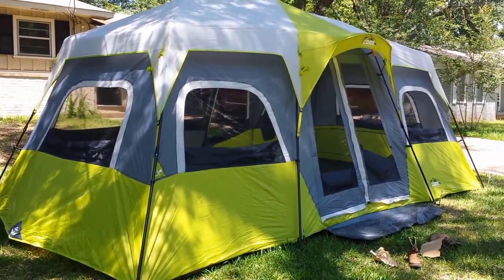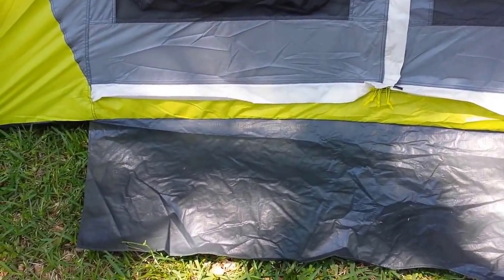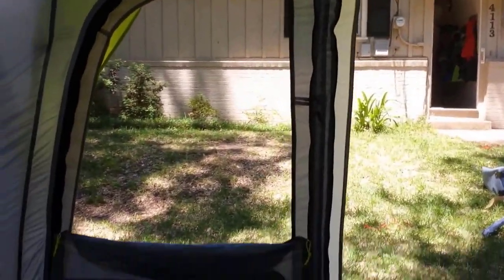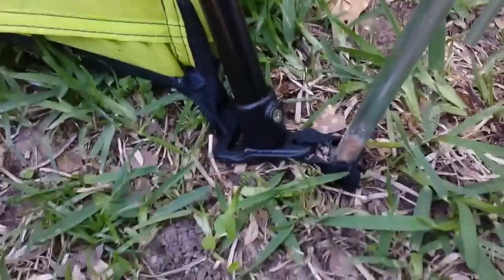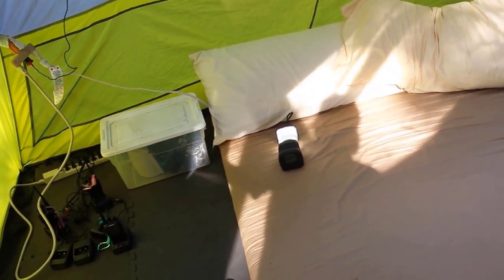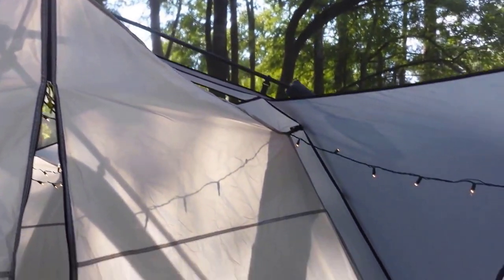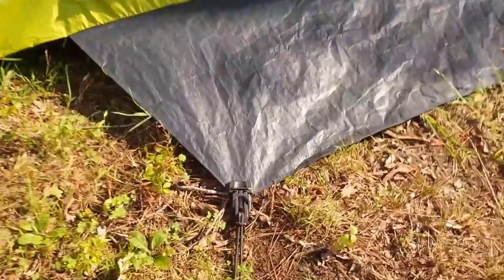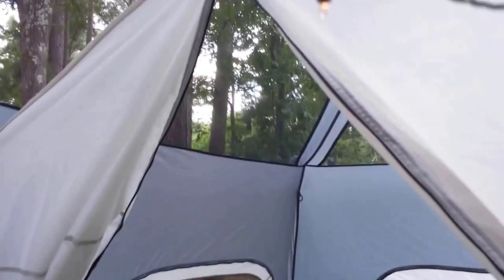Core 12 Person Instant Cabin Tent Review ✅ Core Equipment 12 Person Tent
Review of the Core 12 Person Instant Cabin Tent - 18x10'. Awesome family tent. Spacious with a very convenient setup. It is also easy to take down. Two styles of doors are nice. Love it!

This Core 12 Person cabin tent is great. It is very easy to set up. It is also extremely large & would definitely fit 12 people if you didn't have air mattresses.

Having squared-off walls and a high ceiling is what sets this Core camping tent apart from dome-style tents. The additional dividers to create three spaces are a nice touch as well. Easily fits 3 queen air mattresses.

Now what pleasantly surprised me was the large tent bag: For some reason, other tent mugs seem to make these tent bags that require you to engineer the most efficient possible folding process just to get the damn thing back in the bag. that makes sense if you are backpacking but it is dumbfounding for a large family car camping tent.
Anyway, this Core Equipment instant cabin tent comes with a bag that fits everything without spending 30 minutes perfecting your tent origami skills. It was pretty exciting!

Despite the high humidity & winds, we experienced no condensation. Nice and dry! This Core Equipment 12 person instant cabin tent is by far the best family tent and I highly recommend it.